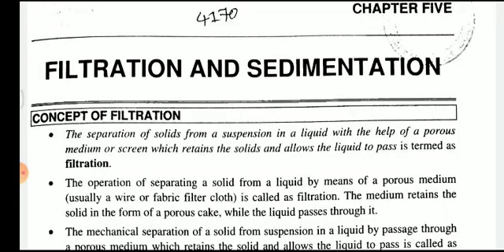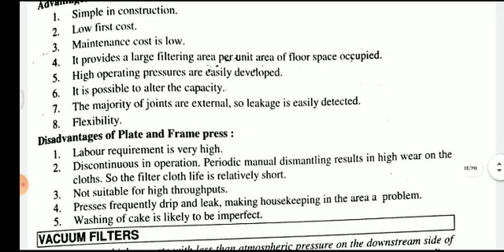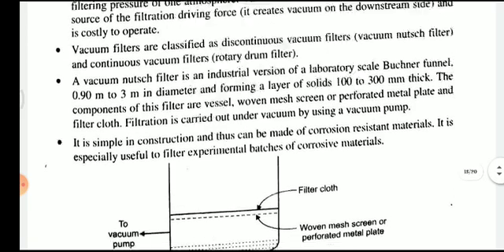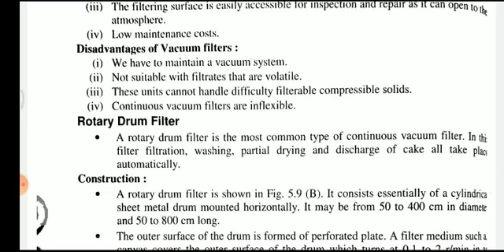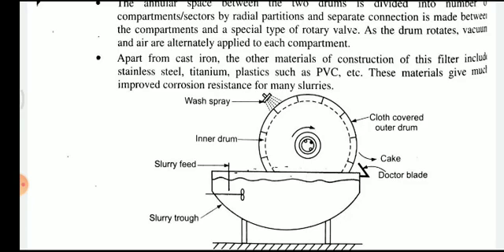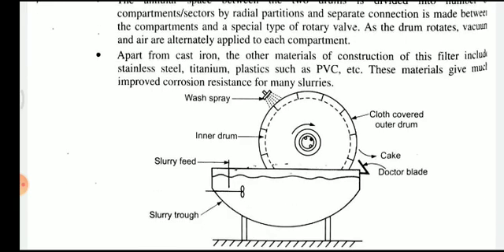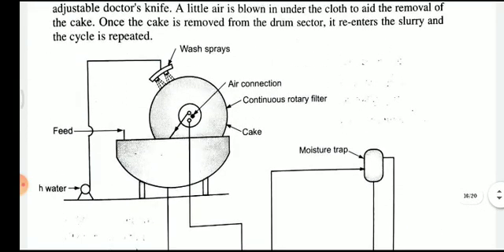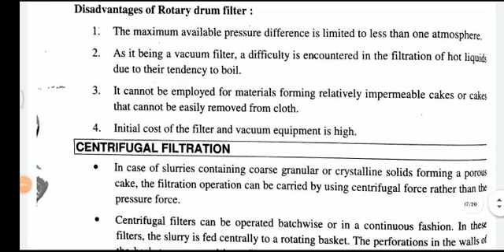BE_5_MO_LEC_5.4_ROTARY DRUM FILTER